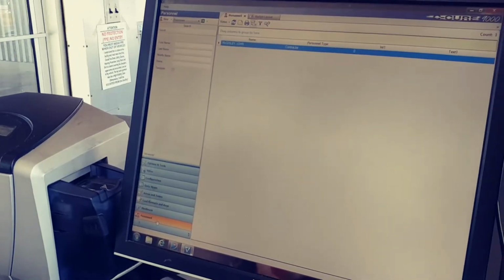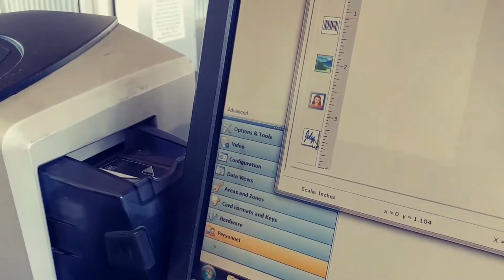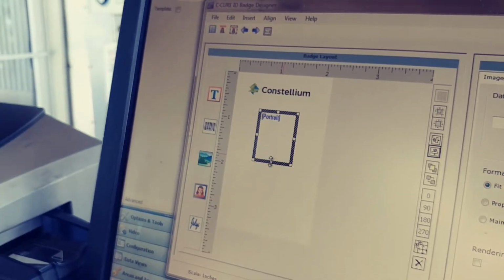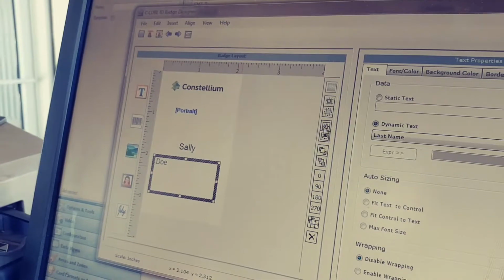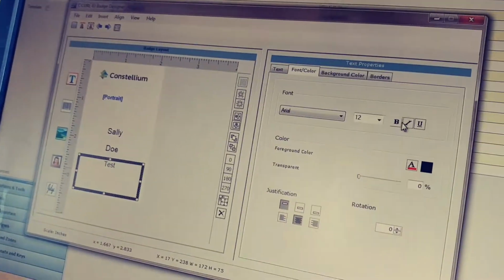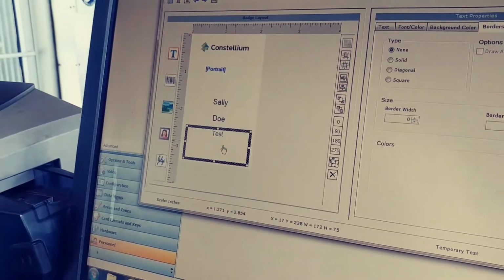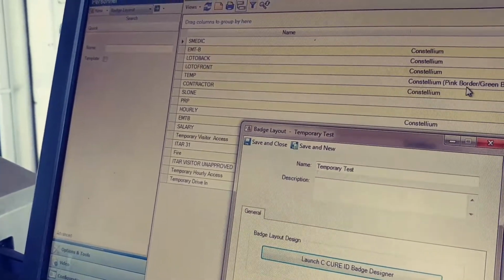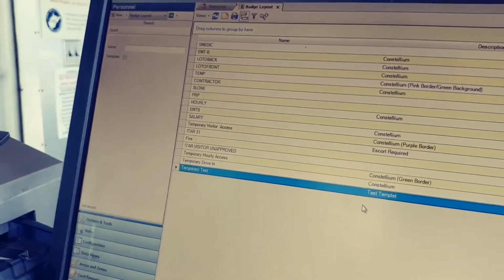Creating or Modifying a Badge Layout